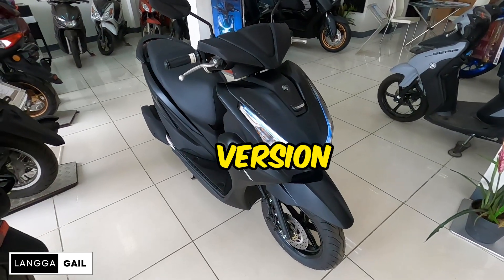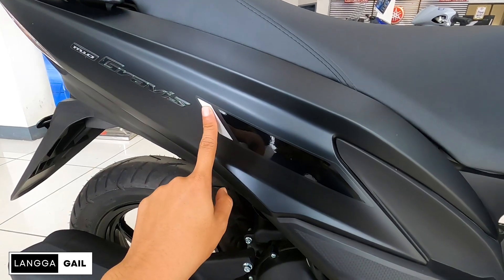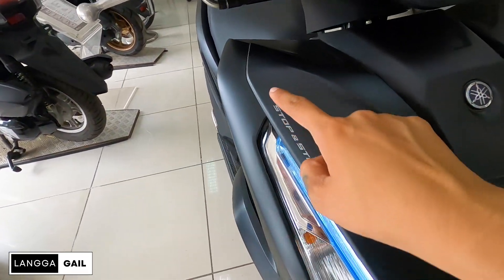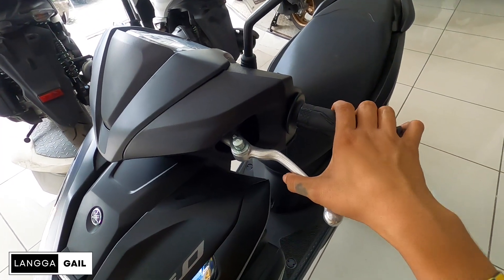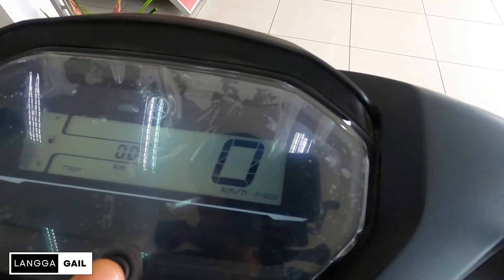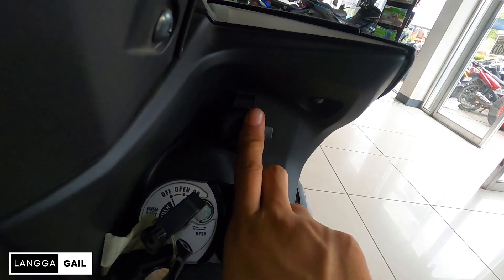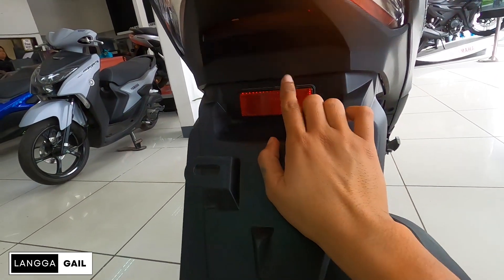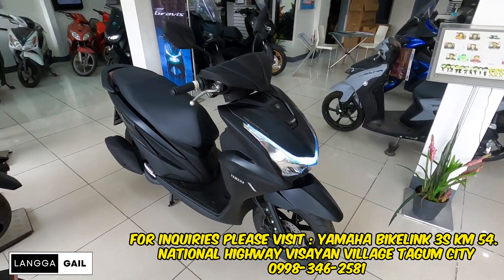Bakit Kaya Ang Bilis Maubos ng Bagong Yamaha Mio Gravis? Actual Unit Review & Walkthrough, Price